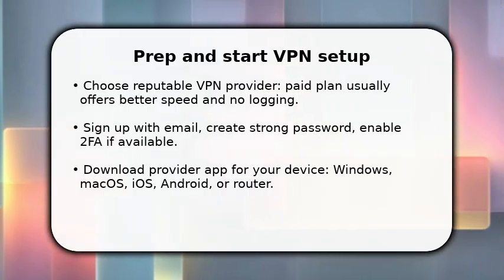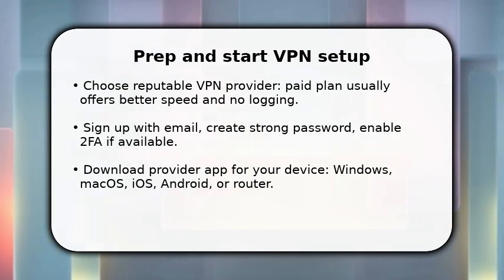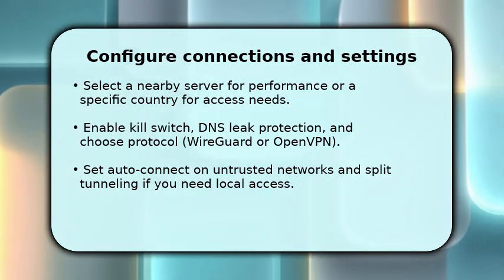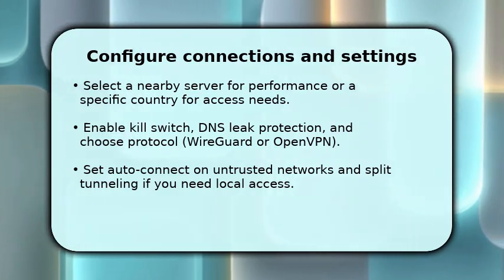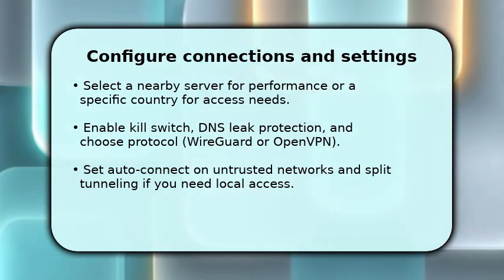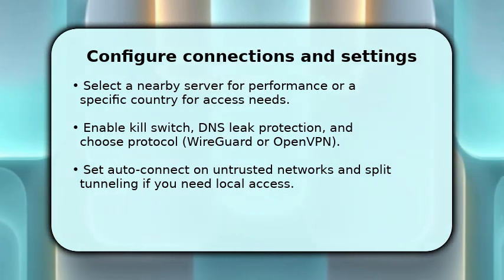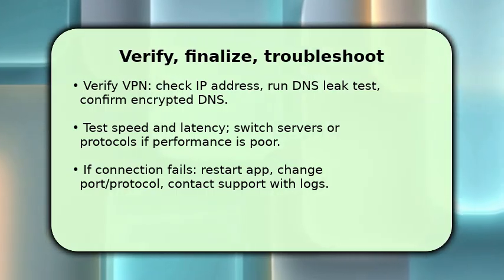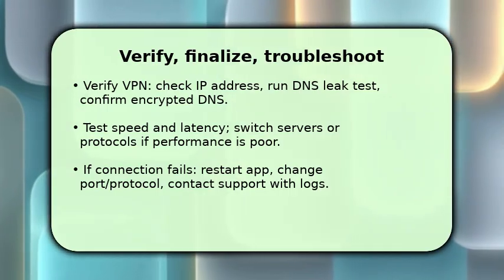How to Use Vpn Reliable Beginners - Easy Guide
Discover the essential steps to using a VPN for secure browsing, tailored specifically for beginners. This easy guide covers choosing the right provider and setting up your connection on various devices.